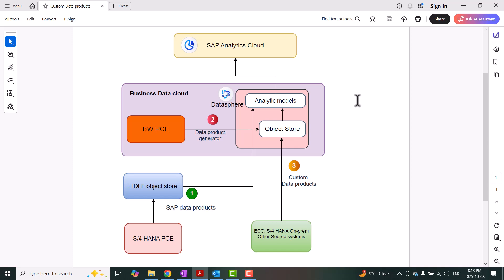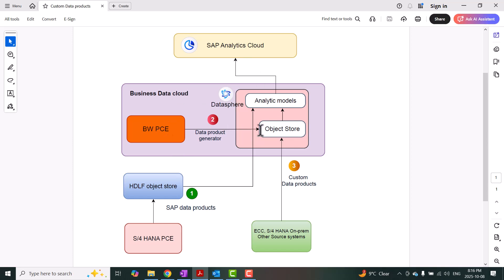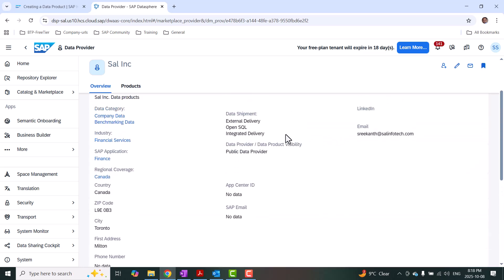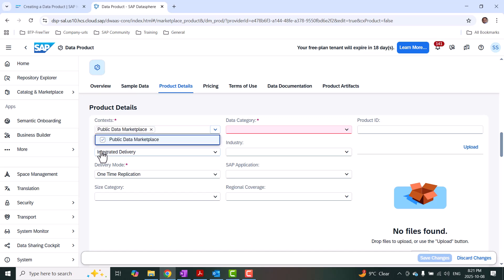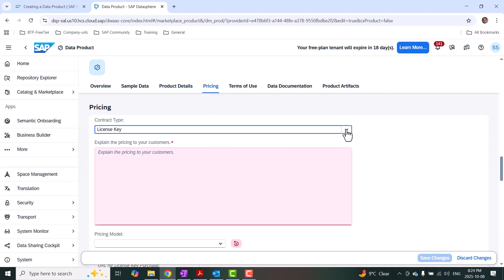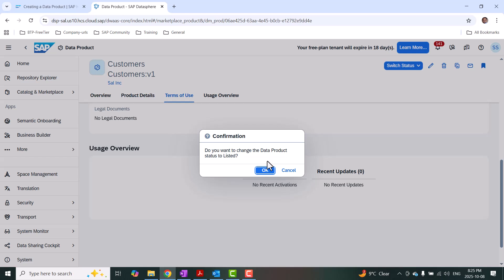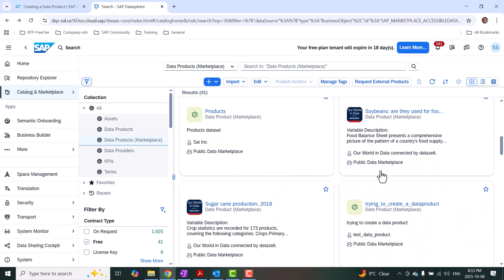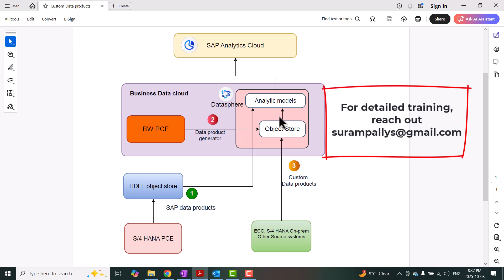Custom Data Product creation in Datasphere-BDC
Custom Data products creation in the Data Sharing Cockpit of Datasphere.